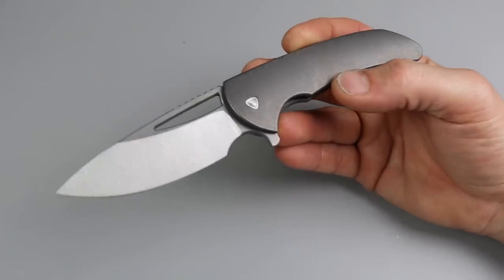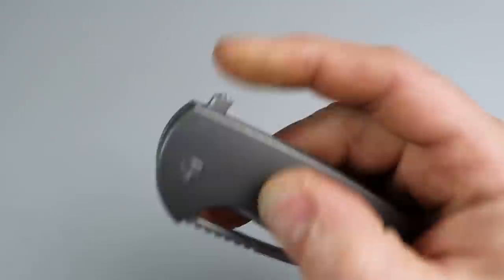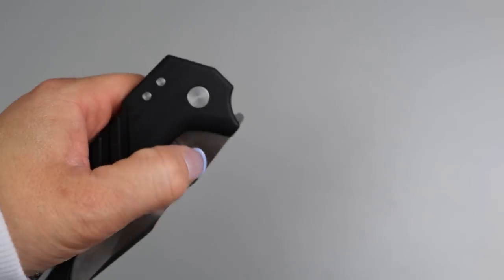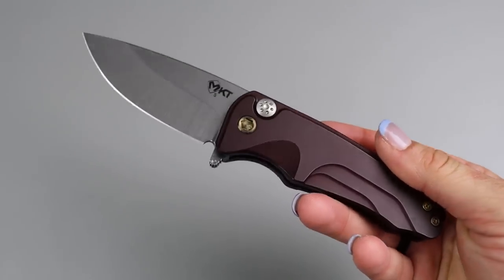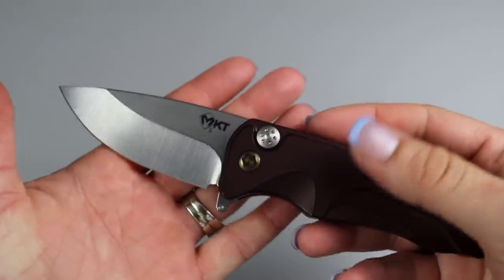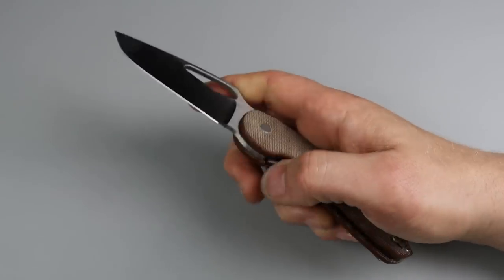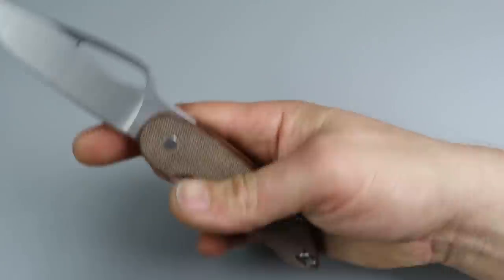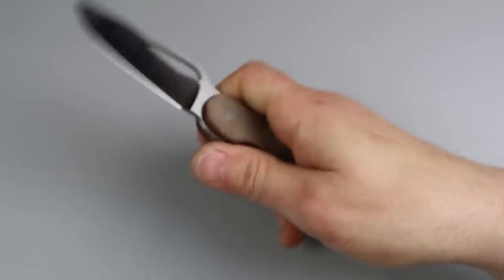OUR NEW KNIFE SCORES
THIS IS OUR NEW KNIVES WE SCORED FROM BLADE SHOW, THESE KNIVES ARE A GREAT ADDITION TO OUR AMAZING KNIFE COLLECTION.

FERUM FORGE ARCH BISHOP 3.0

OR